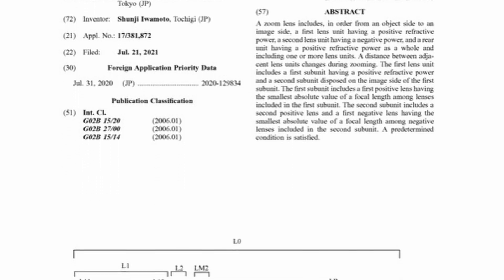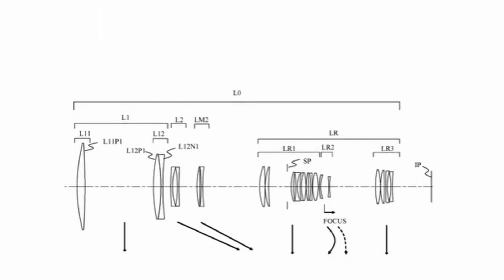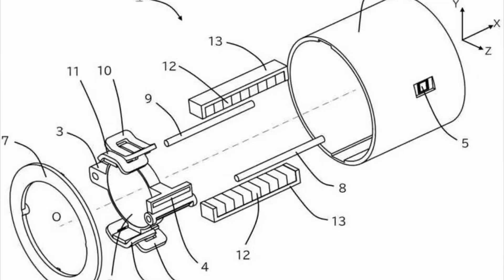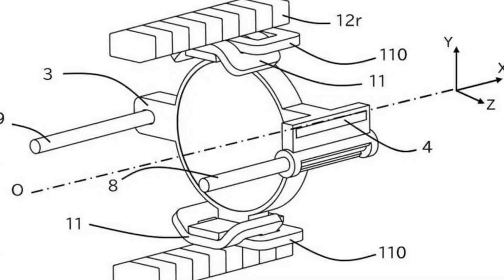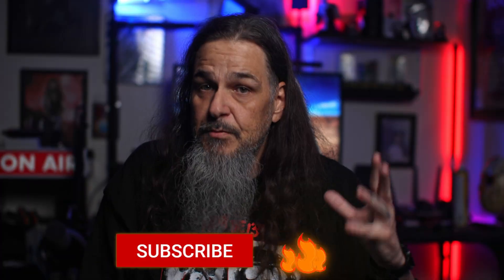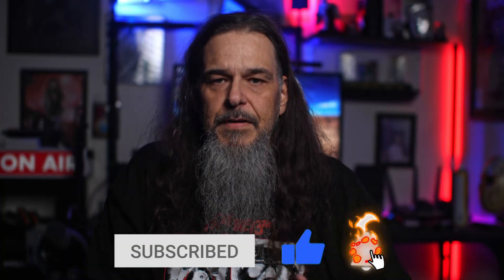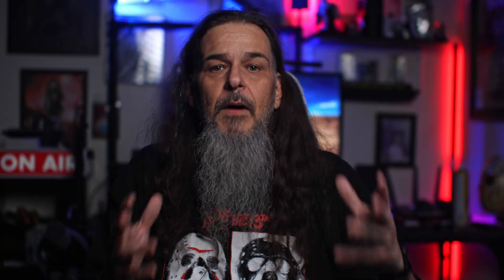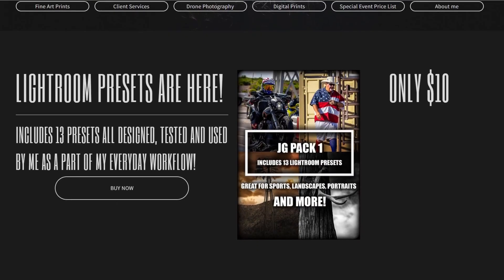How Canon Is Reinventing Autofocus with Magnets!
Canon is reinventing autofocus with magnets, linear motors, Halbach arrays, and balanced coil design! Learn how this new lens tech impacts image quality, video, RF lenses, and zoom performance.

Neewer Overhead Camera Rig (amazon Link)